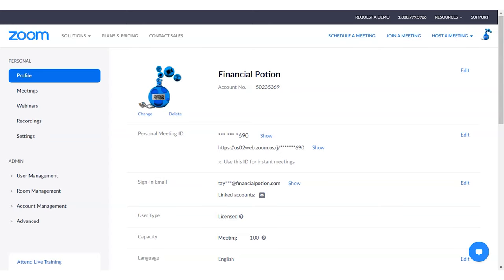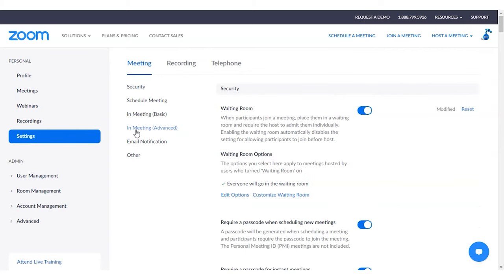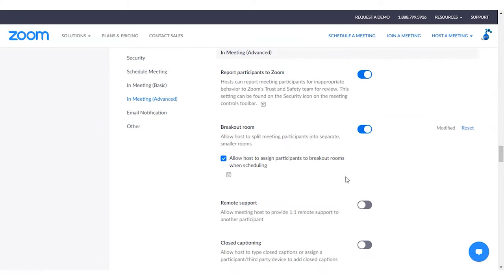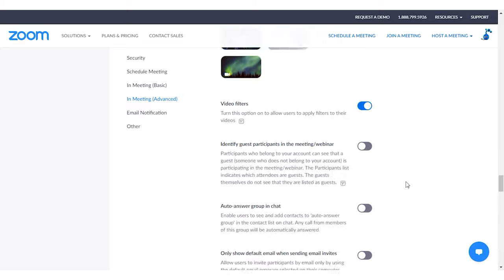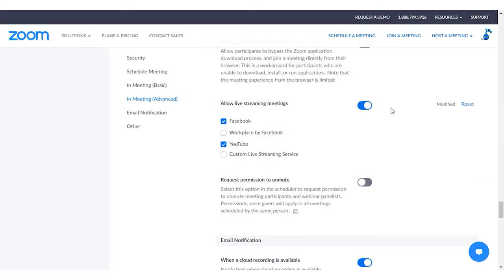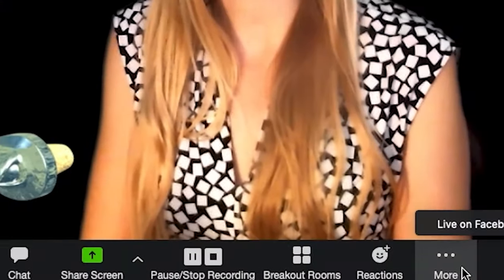How To Set Up Your ZOOM Account To Be Able To Live Stream To Facebook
Learn how to set up your ZOOM account correctly to be able to live stream to Facebook. Want virtual event facilitation?

ZOOM is an affordable and easy to use platform to connect with people digitally and to live stream. Using ZOOM you can live stream to either Facebook or YouTube. It has to be either or and can't be both.

You can use Zoom Meetings and Zoom Webinars to live stream to Facebook or YouTube however you need to enable that feature in the settings first.  So go to your Zoom account, click on “settings” and then click on “In Meeting (Advanced)” scroll down and that’s where you’ll see you can enable live streaming. Once you have done that you’ll be able to click on the “More” button to live stream to Facebook. It’s as simple as that.